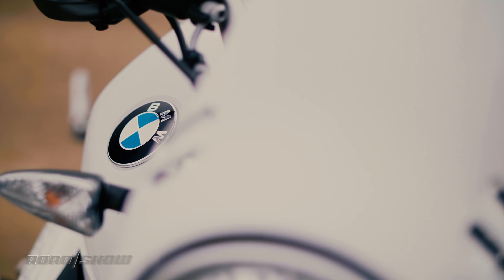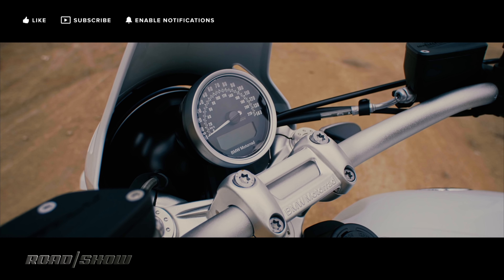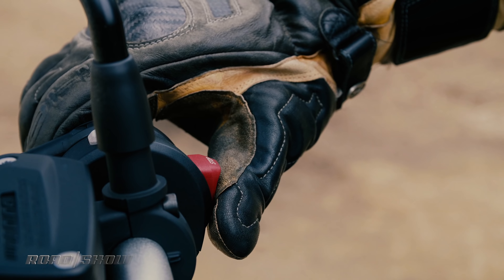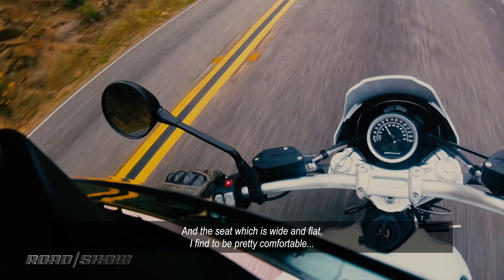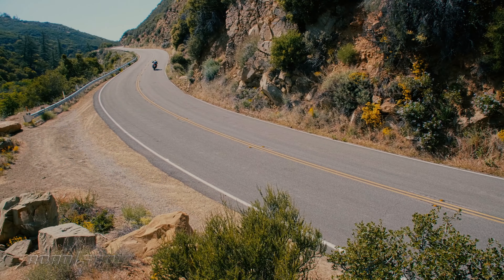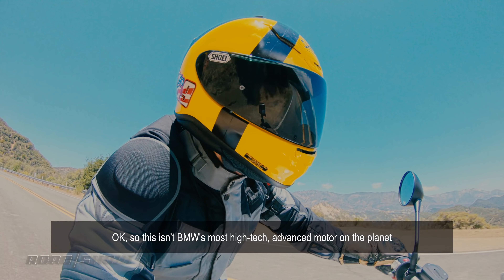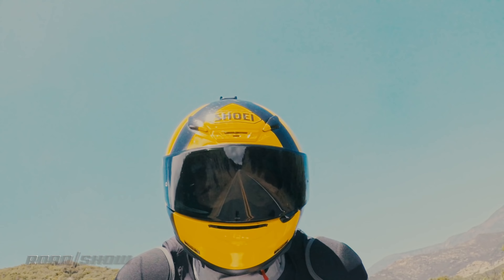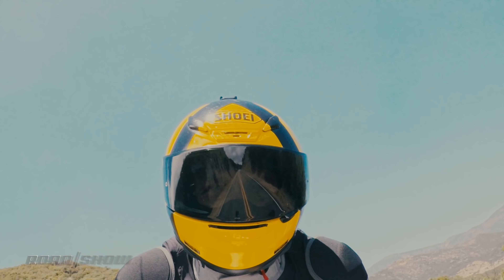Review: 2019 BMW R nineT Urban G/S is a new bike with an old soul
2019 BMW R NineT Urban G/S might just be its most charming bike yet, even if its name is a little unsettling for classic G/S fans. Is this the modern classic you'd been waiting for? Read the full review

RV18STACK